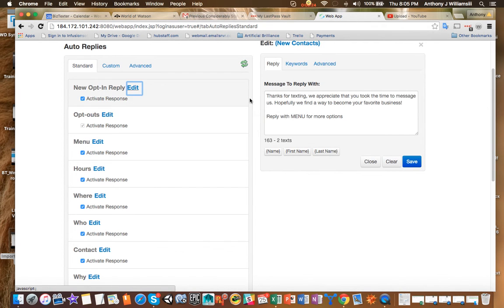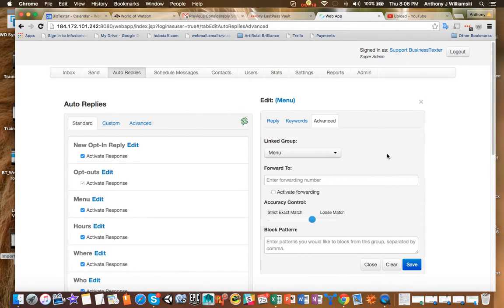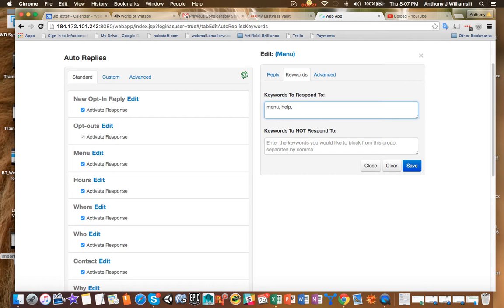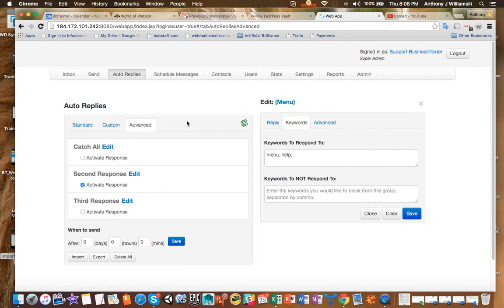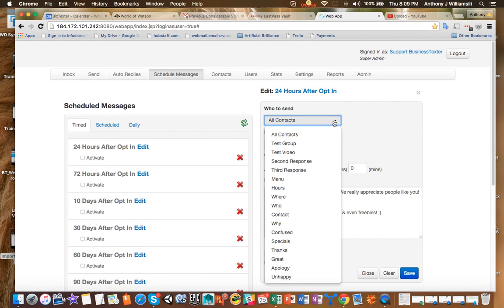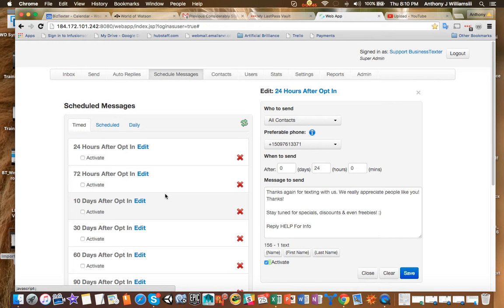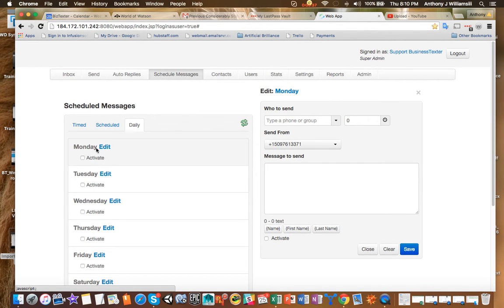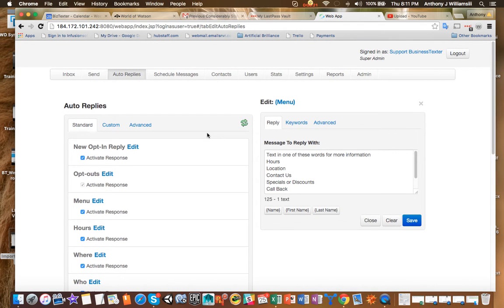AutoReply & ScheduledMessages- BizTexter Cloud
AutoReply
ScheduledMessages